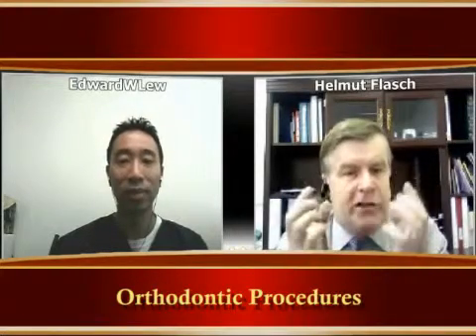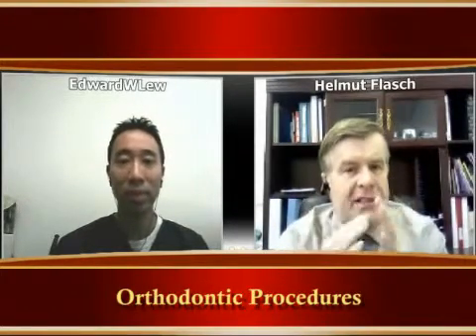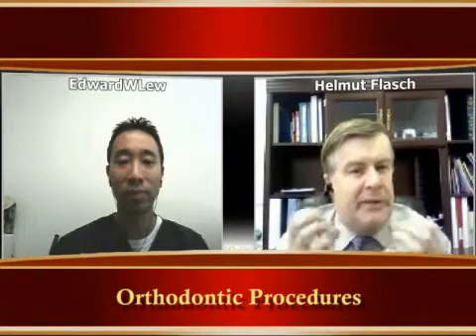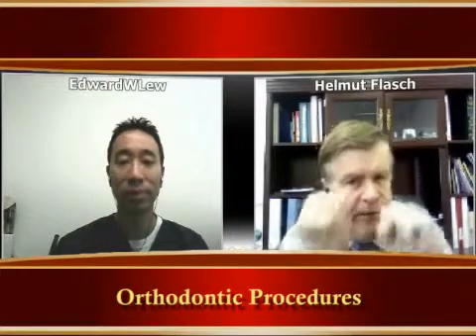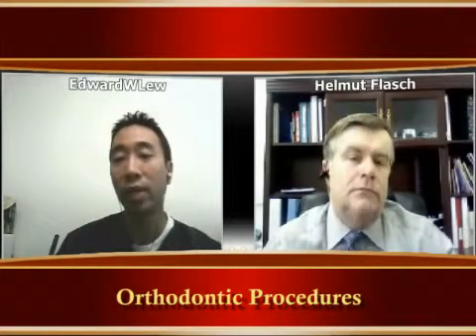Dentist, Orthodontic Procedures Fitted Dentures by Dr.Edward W. Lew Sanbernardino, CA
In this video Dr. Edward Lew dentist Bellflower, CA discusses orthodontic procedures. One of the most demanded dental cosmetic procedure is invisalign. Invisalign braces are the news thing in the dental market, very convenient to deal with, unlike the metal bracket braces. Also they are more cosmetic looking, which won't allow other people to tell you are wearing them, again they are better than the metal bracket braces. Invisalign claims to be less painful than conventional braces.